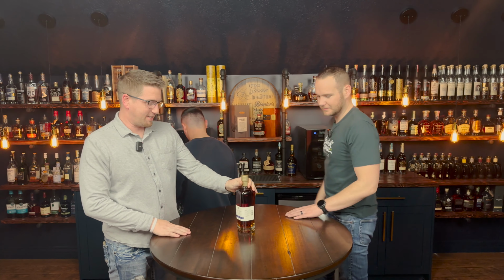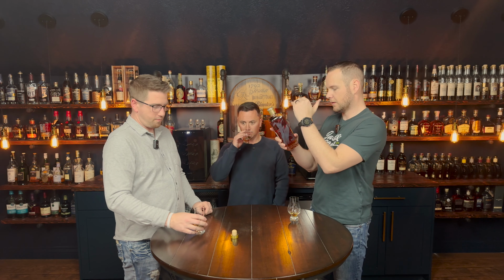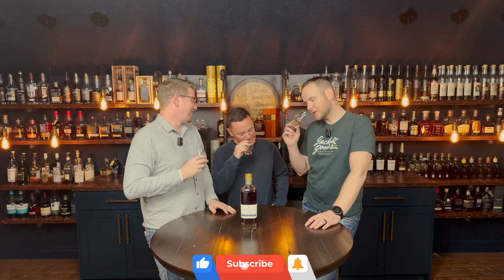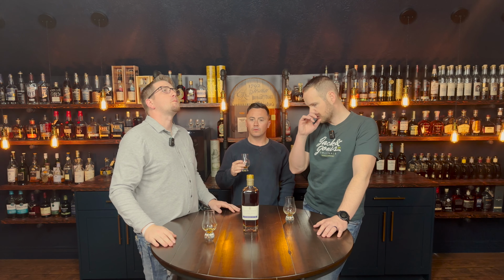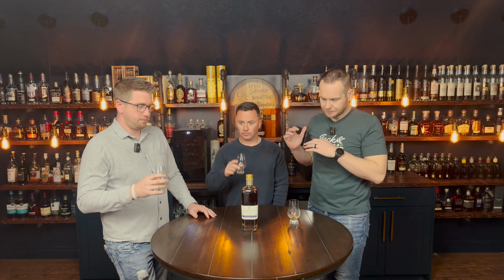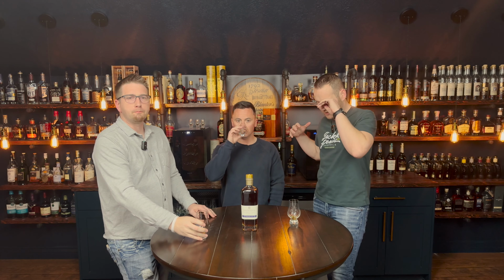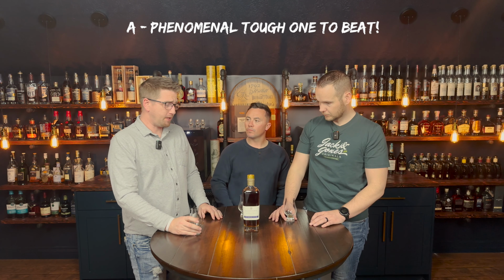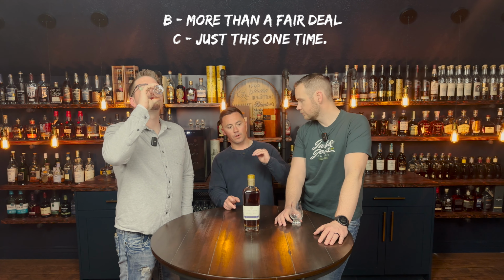Bardstown’s Best Batch?! Discovery Series #11 Bourbon Review!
This week on Still Whiskey we’re cracking open Disco #11 from the team at Bardstown! This monster is made up of six, ten, and thirteen year old whiskey and comes in at a tasty 118.1 proof! Could this actually be Bardstown’s best disco bottle yet?! Join us to find out in this week’s review, here on Still Whiskey!

EXPERIENCE RATINGS
S = I mean, it’s perfection!
A = Phenomenal, tough one to beat!
B = Wow, it’s a great pour.
C = Meh, it’s fine I guess.
D = Nope, I’d pass next time.
F = Drain pour - is it still whiskey?!

VALUE RATINGS
S = It’s daylight robbery!
A = Great score!
B = More than a fair deal
C = Just this one time.
D = Not your best decision.
F = You just got swindled!

00:00 Intro
00:50 Bottle Info
02:55 Nosing
03:50 Tasting
08:20 Experience Grades
09:20 Value Grades
11:05 Outro